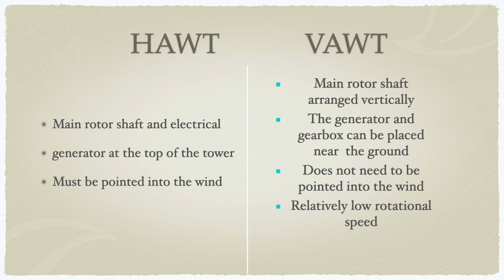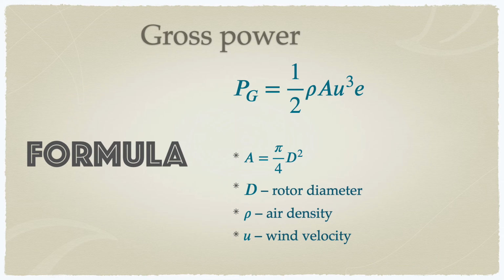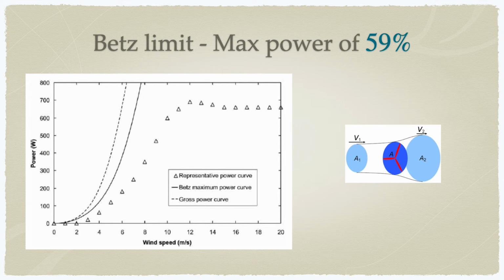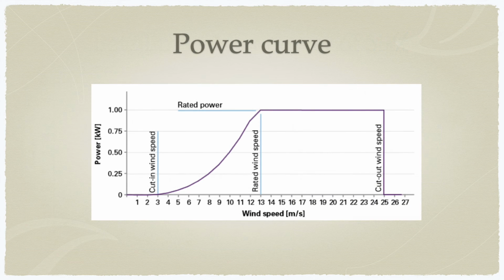Small Scale wind turbine ppt presentation.